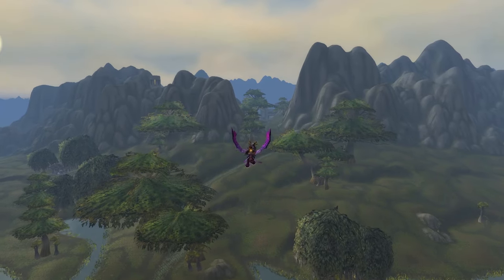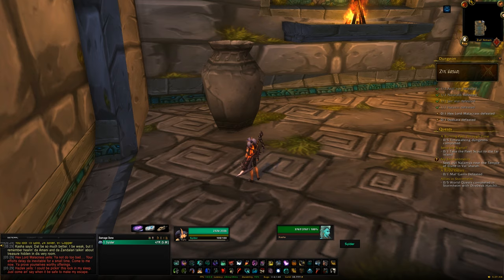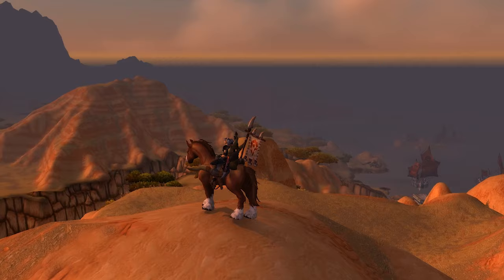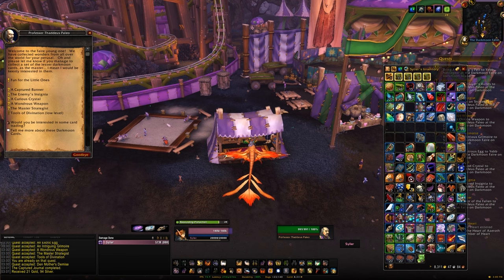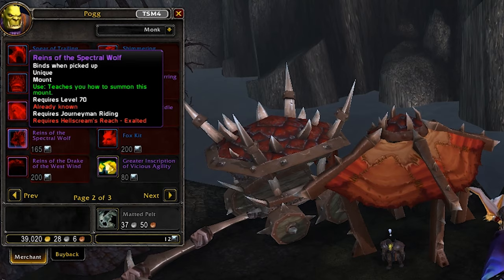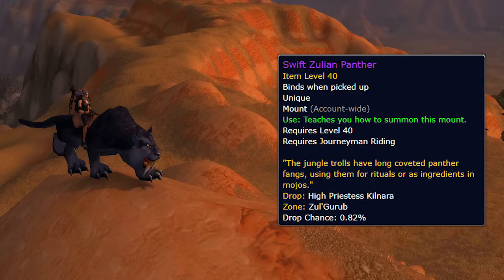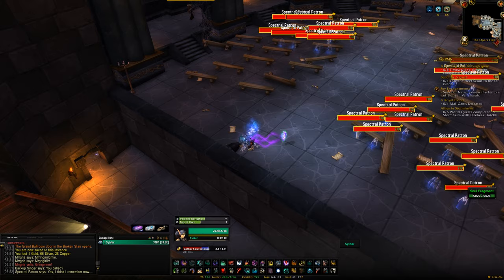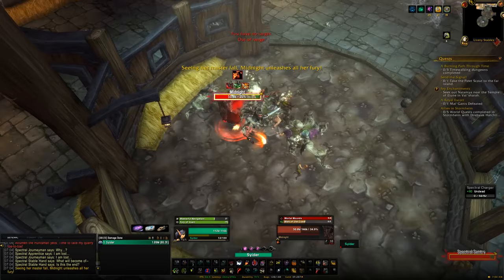WoW Mount Farm World Tour — Eastern Kingdoms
In this series I will cover the farmable mounts from all the continents in World of Warcraft, from rare drops, rare spawns, raids, reps and other various farms. In this episode we will be running through Eastern Kingdoms mounts.